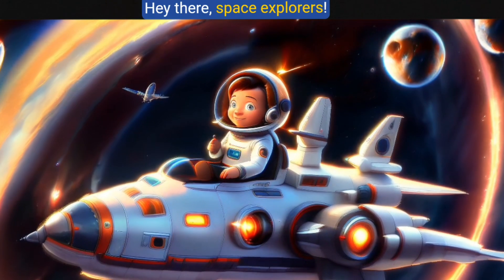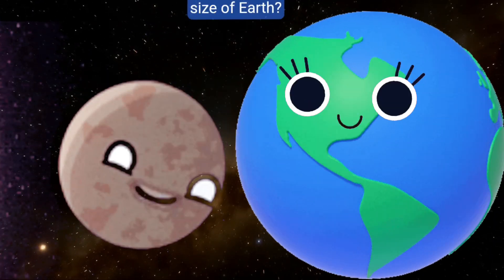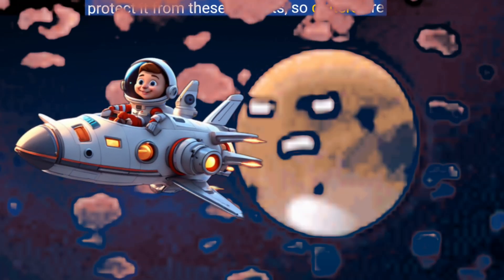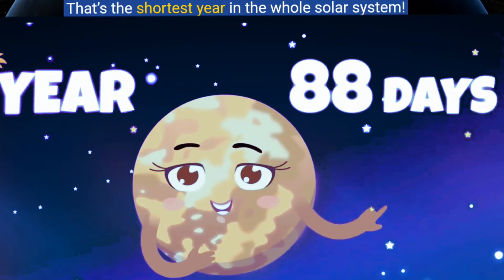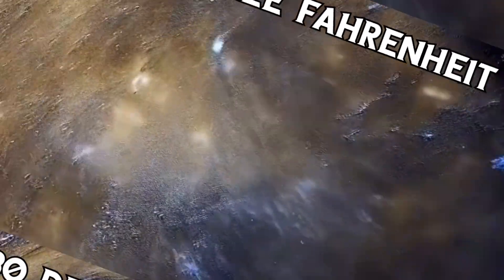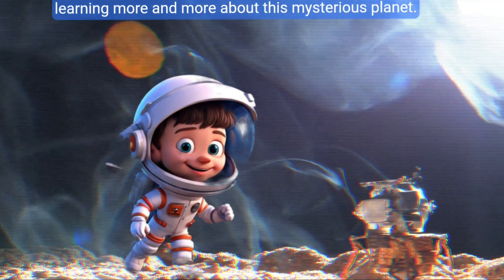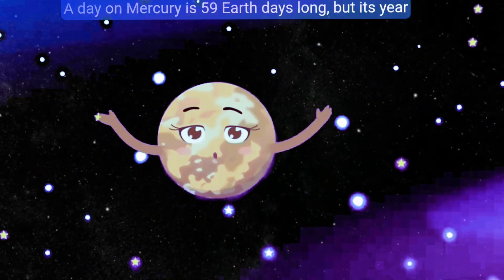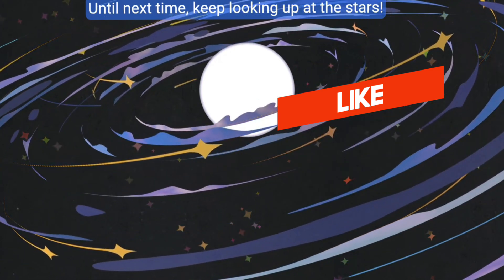Journey Into Space for kids/A space journey! The Solar System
Journey Into Space for kids@klt / part 1 ( Mercury)A space journey! The Solar System for kids/Journey to Mercury
Travel through Space: A Child's Interactive Guide to the Planet mercury /planets for kids/solar system/solar system music/planet  solar system/Planet Mercury
What is the journey into space for kids?
How do you explain space for kids?
What are 5 facts about space kids?
How do you introduce space to kids?
Planet  Mercury for Kids
Planet Mercury Song - 8 Planets of the Solar System
mercury | Space Song |  Songs for Children
How do you explain Mercury to a child?
What are 5 fun facts about Mercury?
What are 4 to 5 lines about Mercury?
How do you introduce Mercury?
The Planet Mercury Song | Planet Songs for Children
Mercury Song Lyrics
Mercury| Space Song for Kids | Let’s Explore the Planet
Solar System - Song on Planet Mercury in Ultra HD
Learn Interesting Facts About Mercury | Learning Songs For Kids
Learn Everything You NEED To Know About Mercury!
story writer-Jignasha Agravat